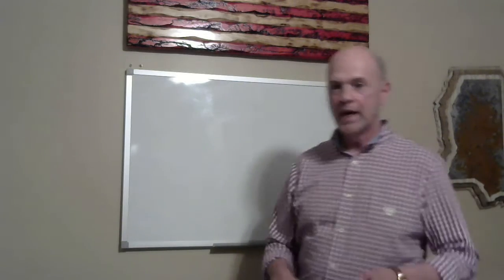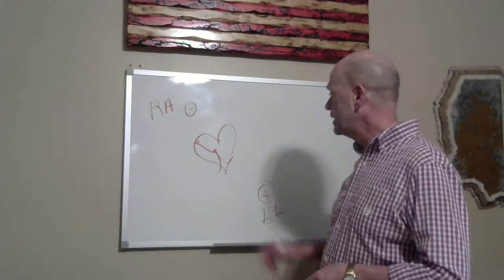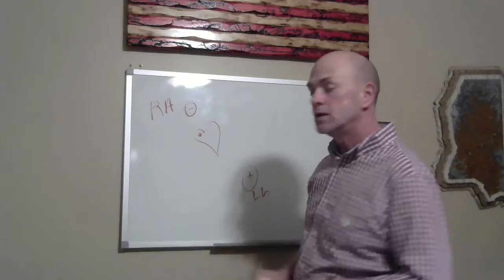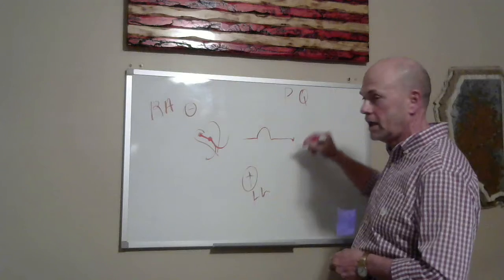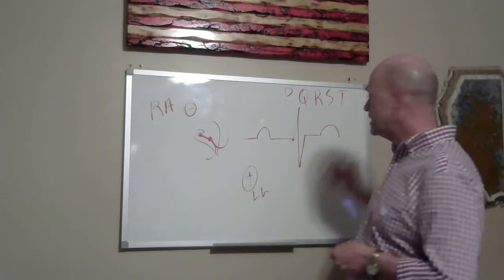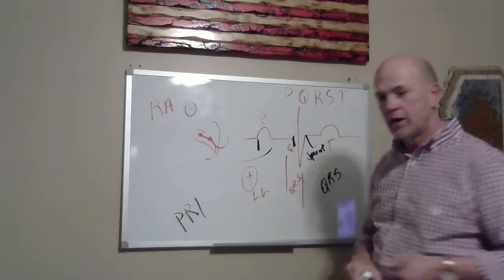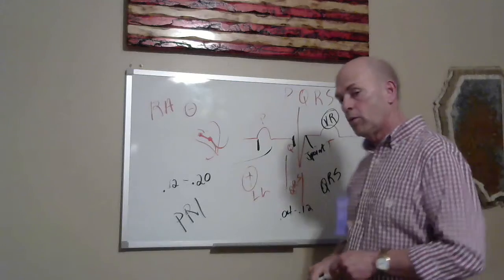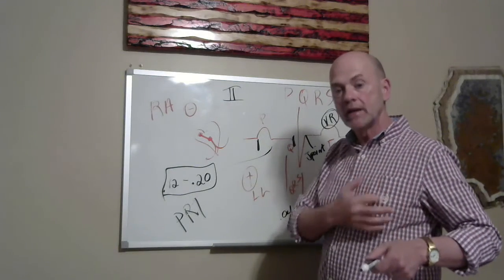ECG Waveforms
HCC Paramedic Lecture